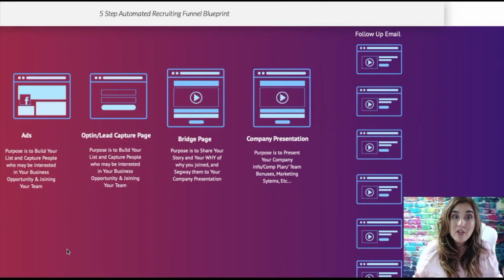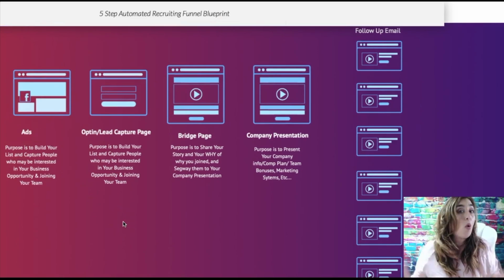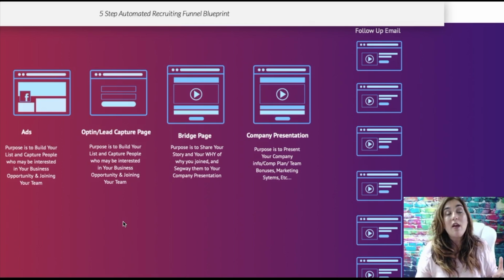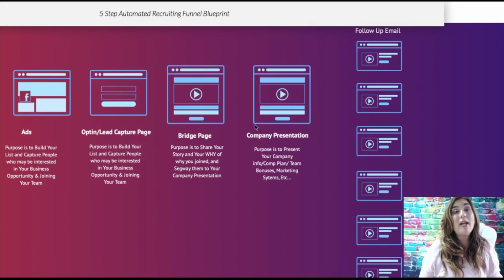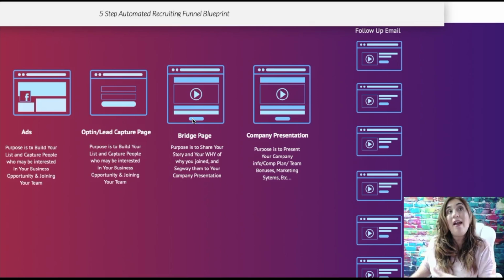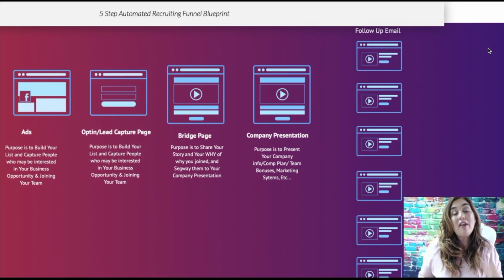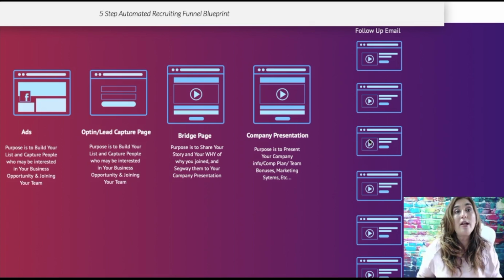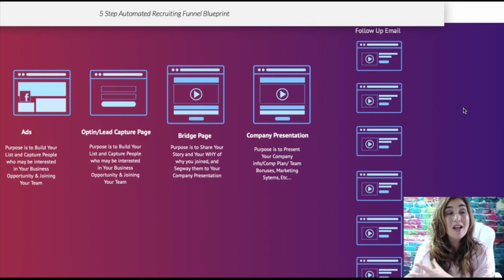*SWIPE* MY 5-Step Network Marketing/MLM Recruiting Funnel Blueprint!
★FREE LEAD GENERATION TRAINING RESOURCES:

1. How To Get FREE Social Media Leads on Facebook

2. Create your FIRST Manychat Campaign on Facebook

3. How to Generate a Stream of FREE FB Leads with FB Lives!

★ Thrive Themes - Wordpress Lead Converting Theme ★